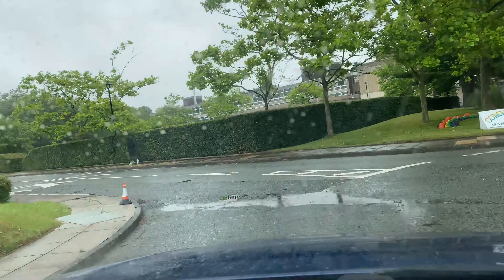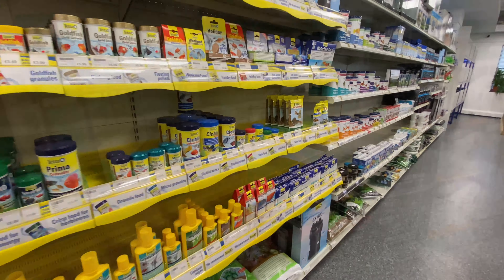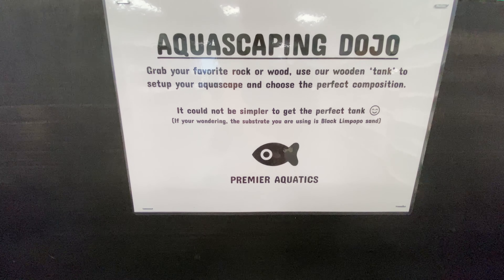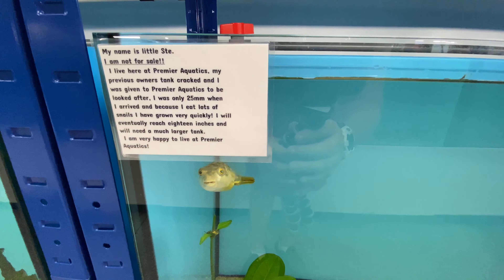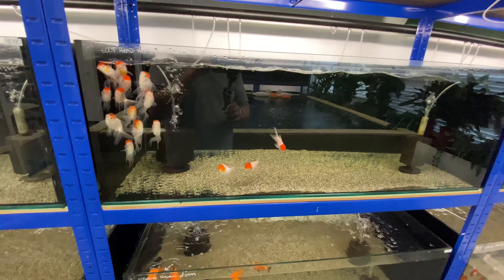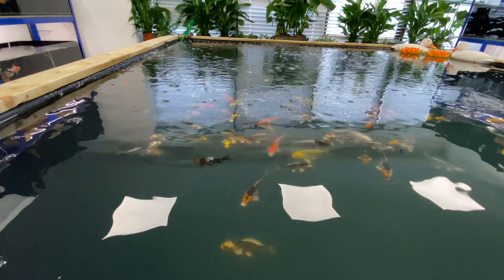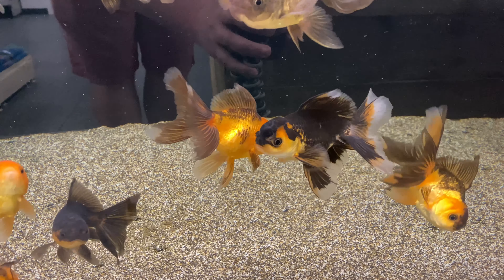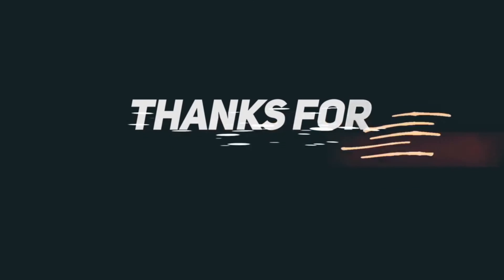Premier Aquatics New Fish Store!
The fish and aquarium store owned by Ste Chester that is premier aquatics in Runcorn has had an upgrade and is located in a larger premises on the same site now.

Here is a quick guided tour showing some of the fish and fry goods on offer. You will see some rather nice goldfish on display.

A good place to go to buy fish or aquascaping products where you will get a lot of good advice.